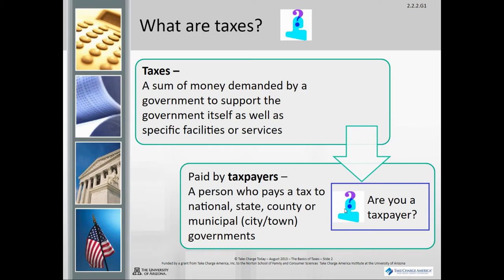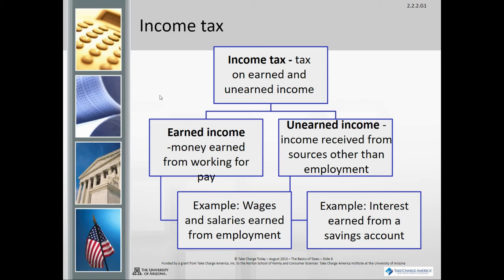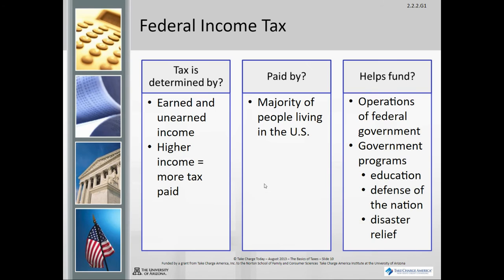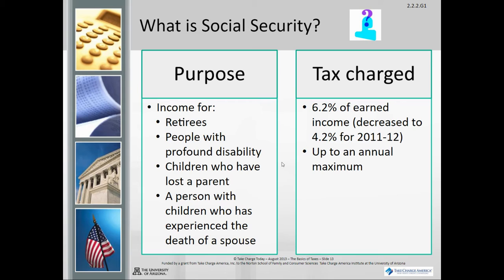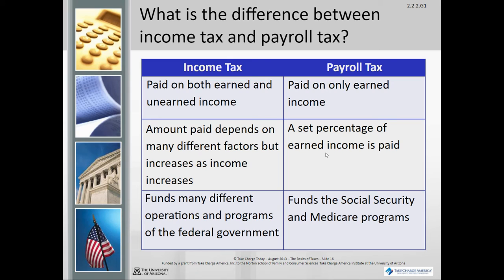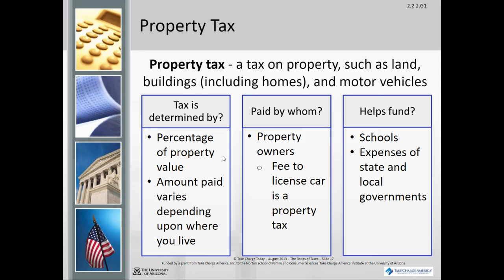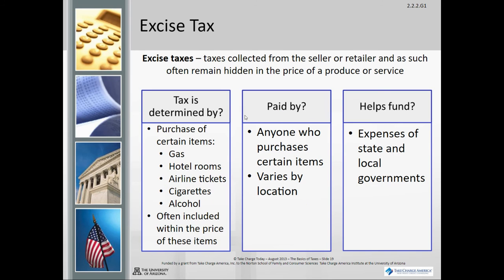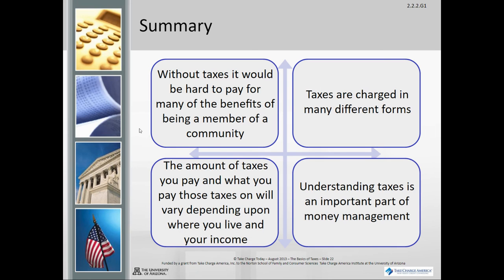Video Instructions: "The Basics of Taxes"